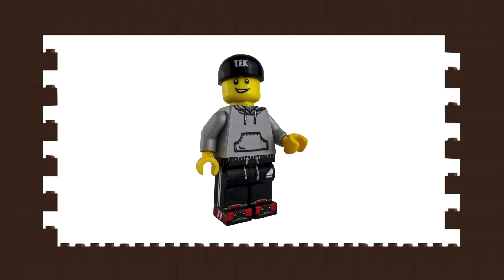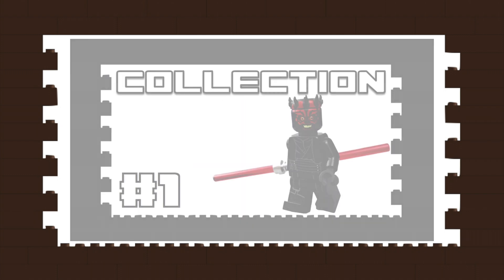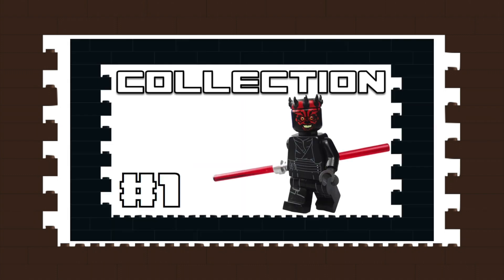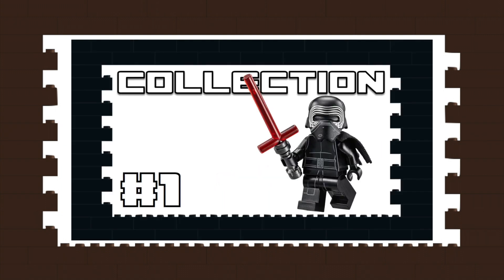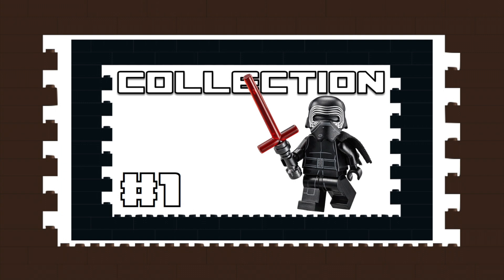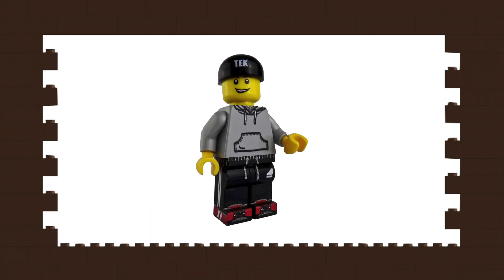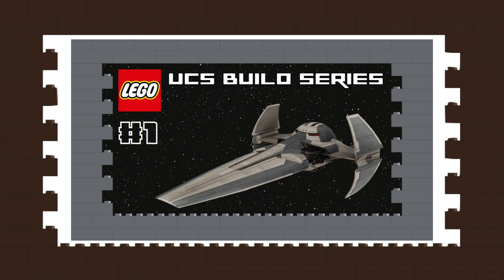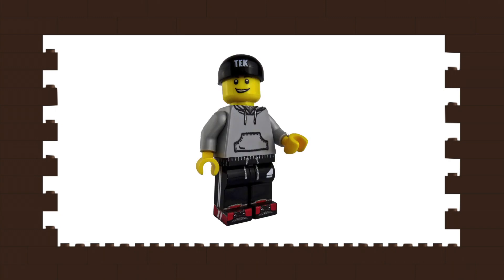Channel Update: 3 New Series Coming Soon!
So after my first day back at work this week I decided I need to be uploading content that keeps me interested and inspired when editing. I'm really looking forward to bringing these new series to the channel in the coming few weeks, I hope you are too!